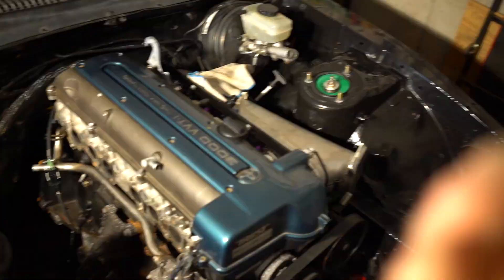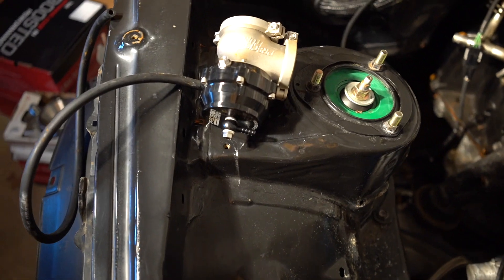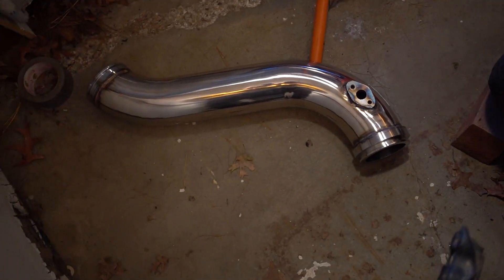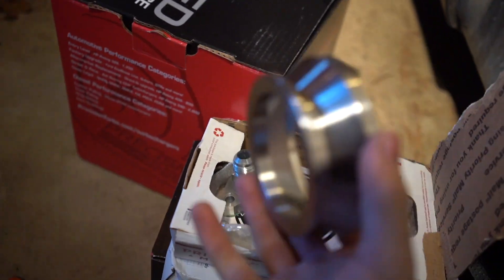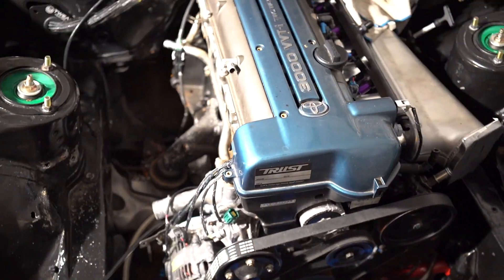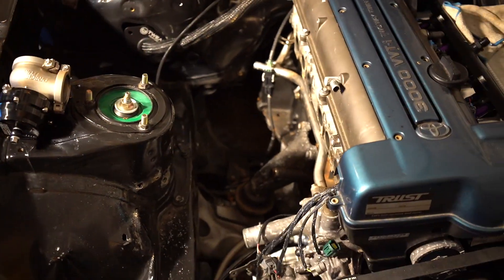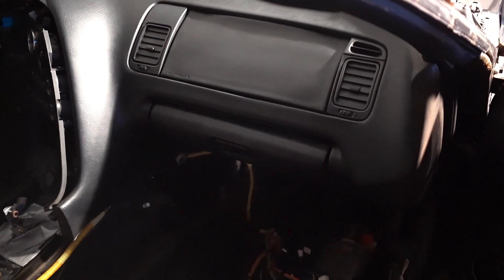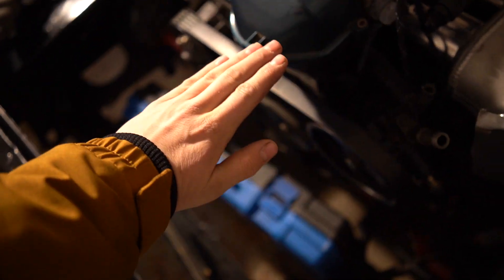Supra Build #18: New Turbo/Manifold/Exhaust Set up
The Supra gets some new parts! I decided to switch up my Turbo set up with a precision 6466, dual 46mm waste gates, and a twin scroll tubular manifold set up!

Filmed with Sony a7iii